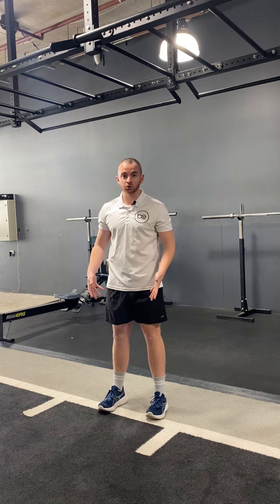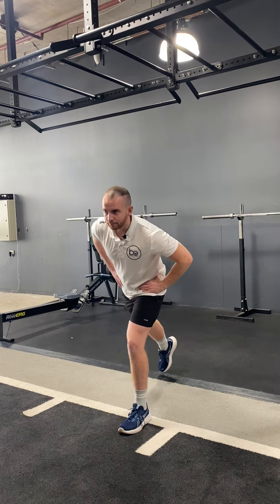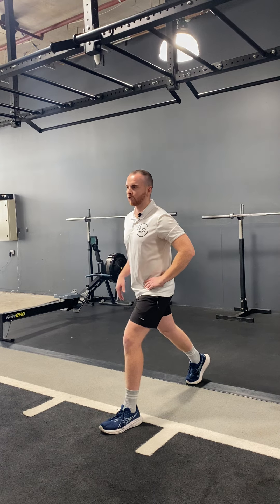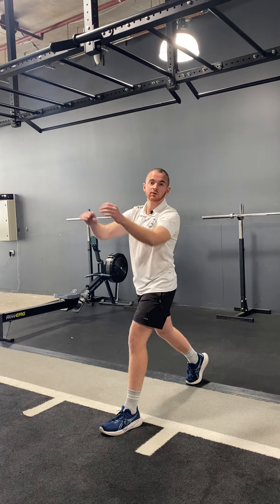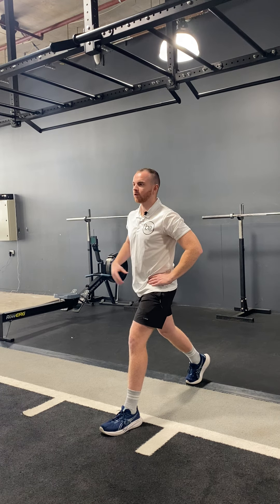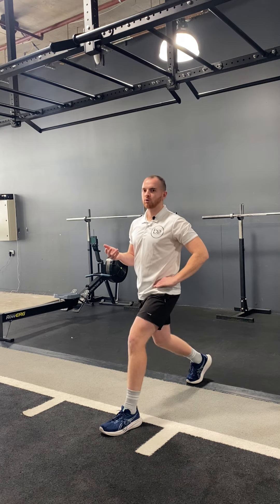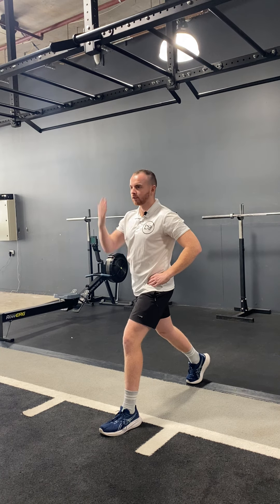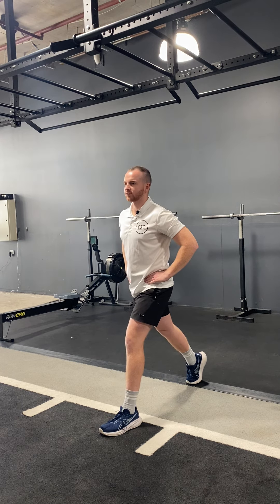Bodyweight Split Squat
Exercise Video Demo